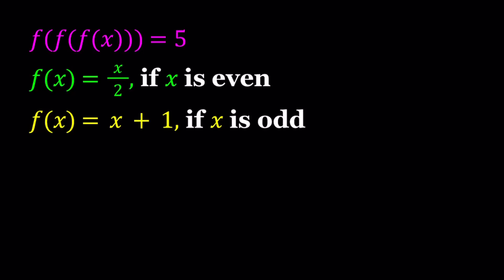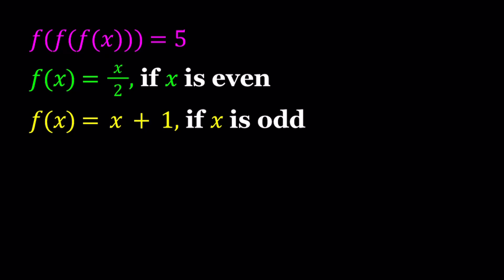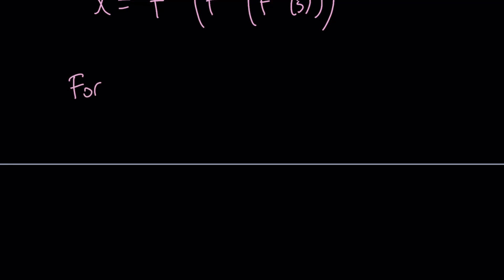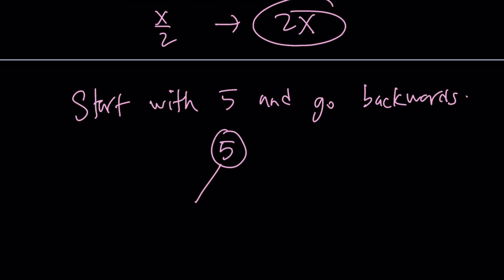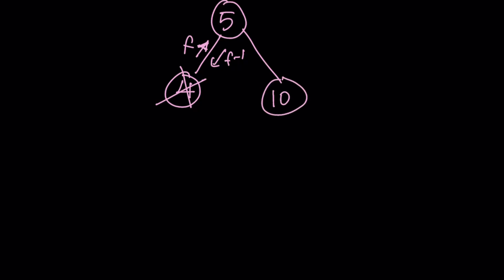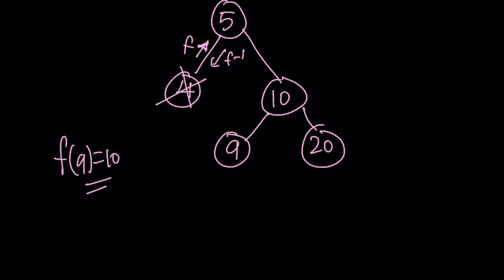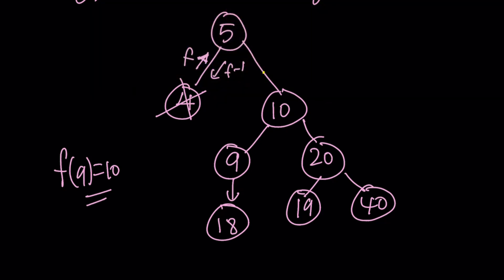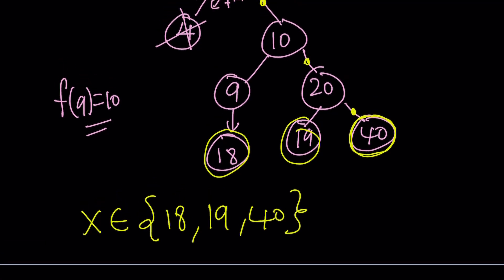A Piecewise-Defined Function